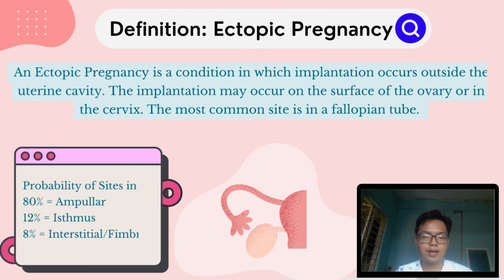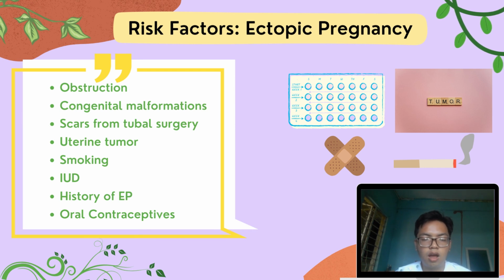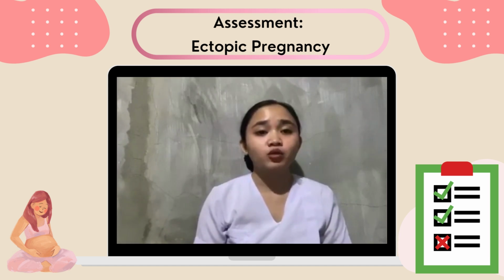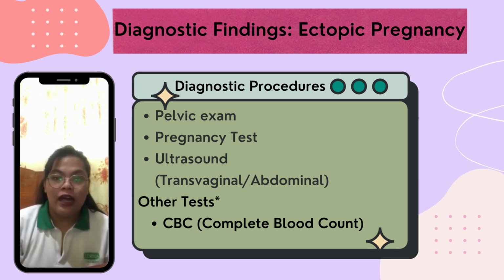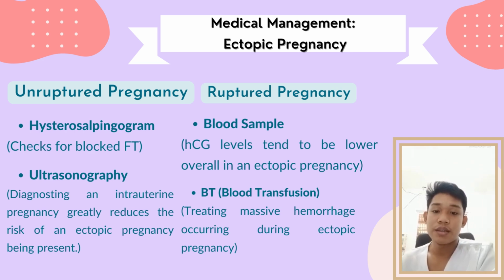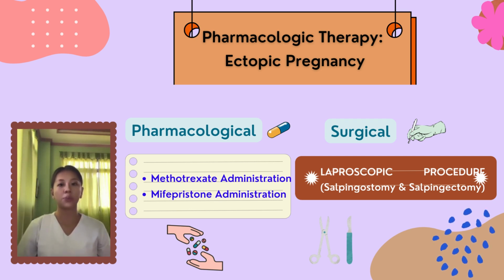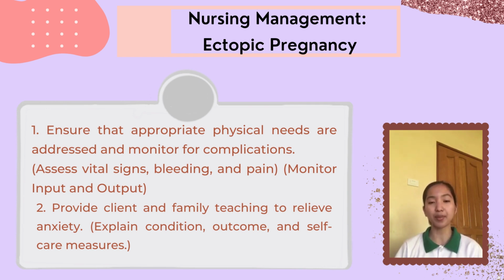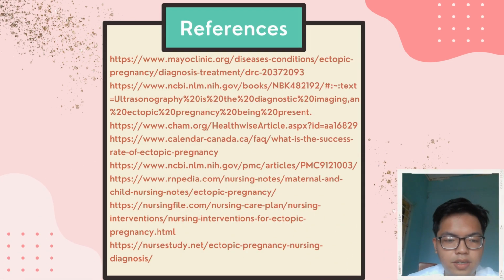NCM 109 - Ectopic Pregnancy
Good Day to everyone!
Padayon Future Nurses!